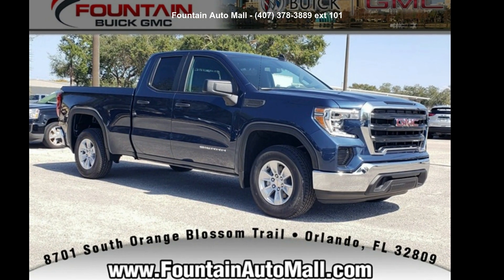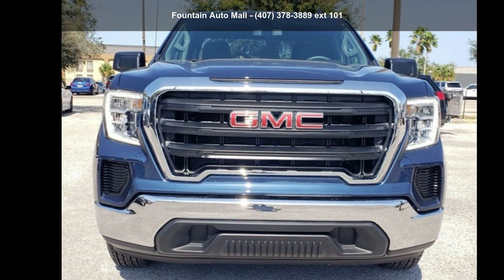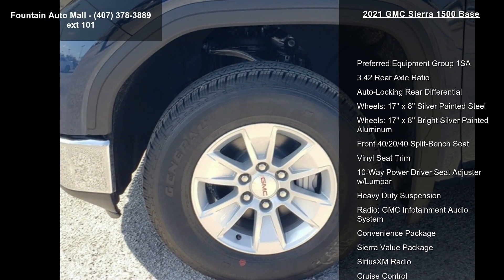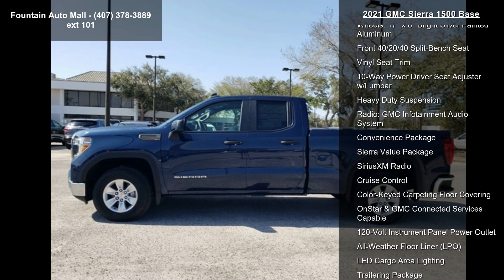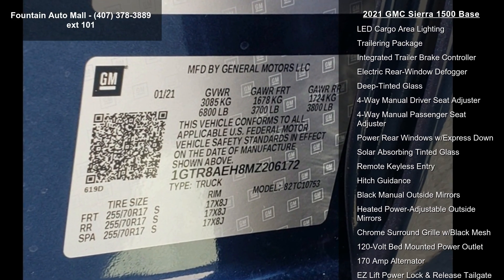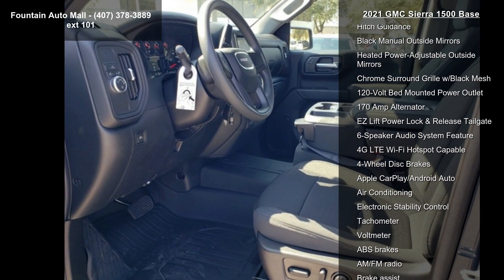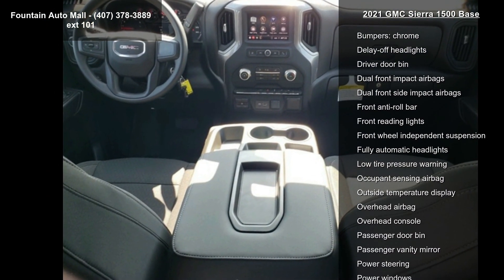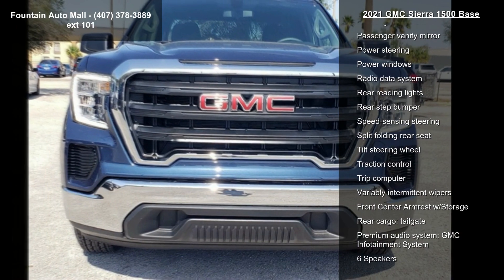2021 GMC Sierra 1500 Base - Fountain Auto Mall - Orlando,...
Pacific Blue Metallic 2021 GMC Sierra 1500 Base EcoTec3 4.3L V6 Convenience Package (Cruise Control, Deep-Tinted Glass, Electric Rear-Window Defogger, EZ Lift Power Lock and Release Tailgate, Heated Power-Adjustable Outside Mirrors, LED Cargo Area Lighting, and Remote Keyless Entry), Preferred Equipment Group 1SA (170 Amp Alternator, Black Manual Outside Mirrors, Chrome Surround Grille w/Black Mesh, Power Rear Windows w/Express Down, and Solar Absorbing Tinted Glass), Sierra Value Package, Trailering Package (Hitch Guidance), 10-Way Power Driver Seat Adjuster w/Lumbar, 120-Volt Bed Mounted Power Outlet, 120-Volt Instrument Panel Power Outlet, 3.42 Rear Axle Ratio, 4G LTE Wi-Fi Hotspot Capable, 4-Way Manual Driver Seat Adjuster, 4-Way Manual Passenger Seat Adjuster, 4-Wheel Disc Brakes, 6 Speakers, 6-Speaker Audio System ... read more